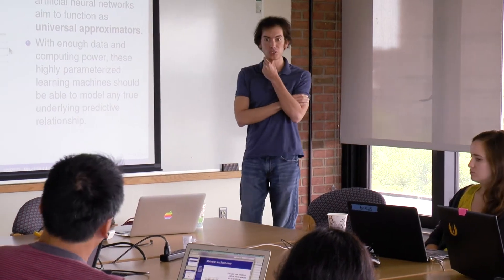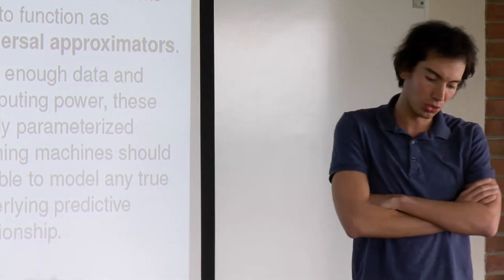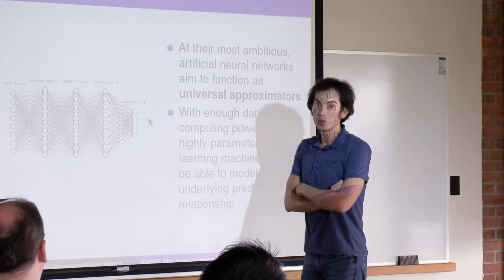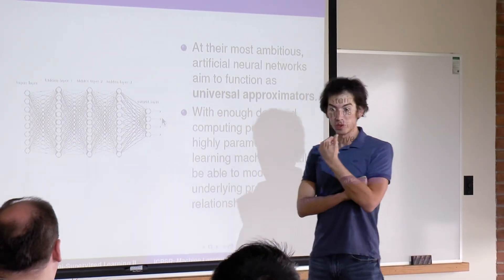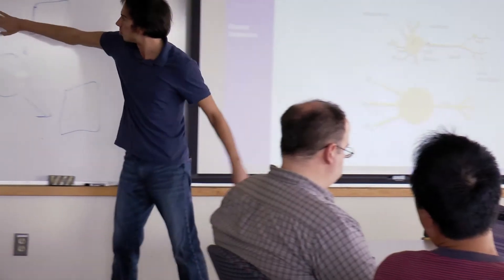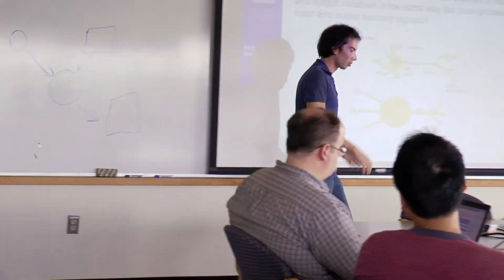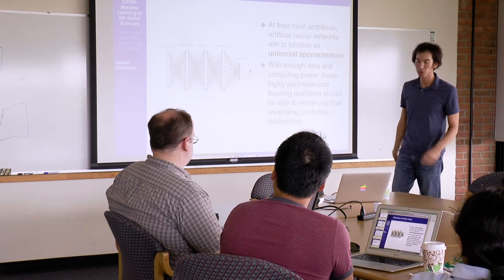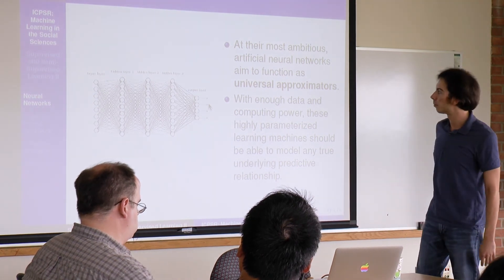Machine Learning: Applications and Opportunities in Social Science Research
Chris Hare, an Assistant Professor of Political Science at the University of California, Davis, discusses his ICPSR Summer Program short workshop, "Machine Learning: Applications and Opportunities in Social Science Research."